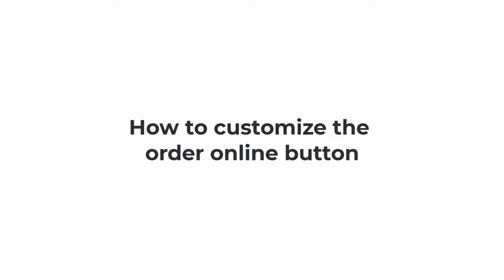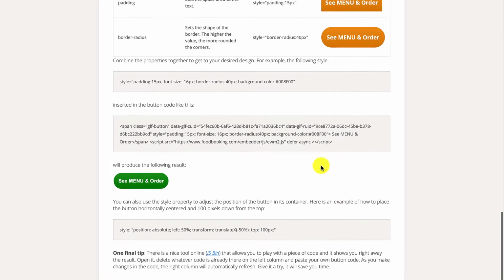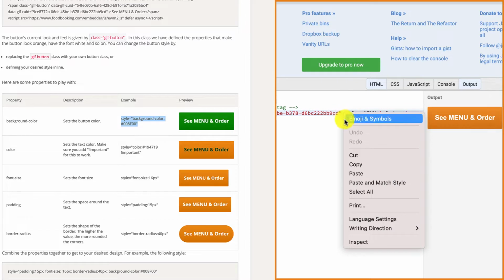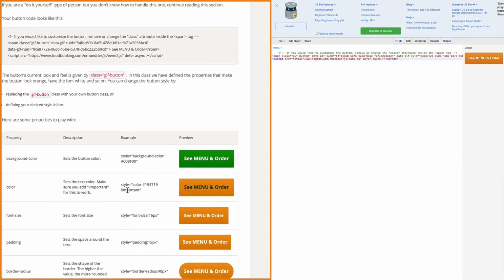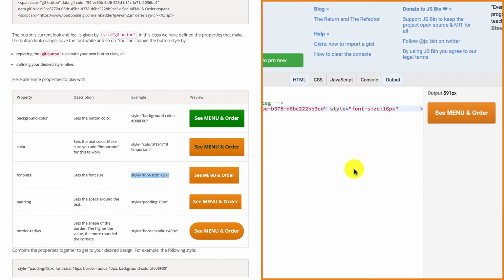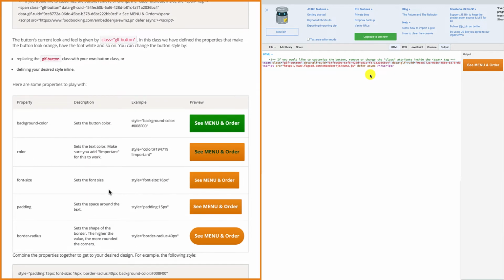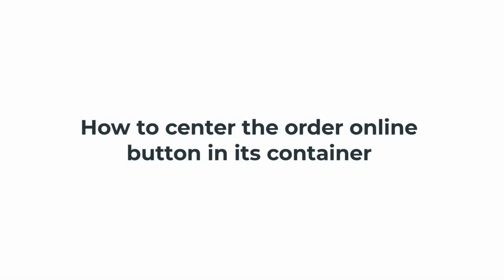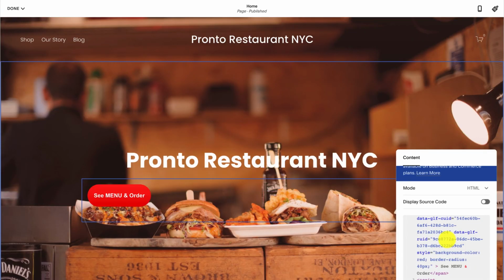How to customize the ordering button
Timestamps:

00:00 - Intro

00:09 - Quick Admin setup

01:44 - How to change the name of the button

02:02 - How to change the background color of the button

03:27 - How to change the text color of the button

04:09 - How to change the font size of the button

04:55 - How to change the padding of the button

05:39 - How to change the border radius of the button

06:23 - How to combine all the style properties

07:42 - Publishing the custom HTML button